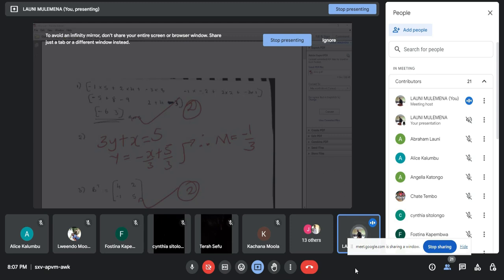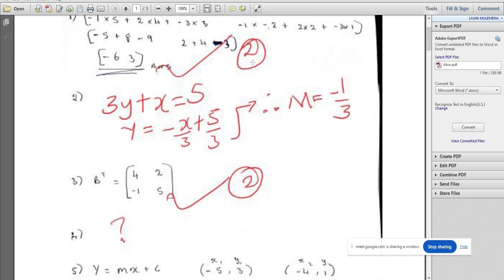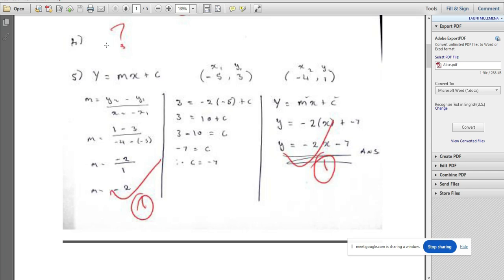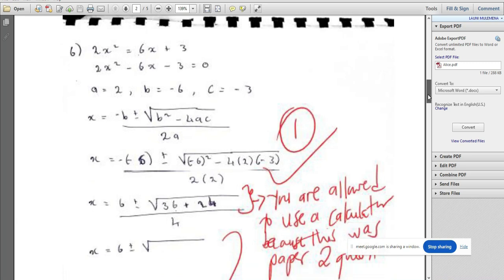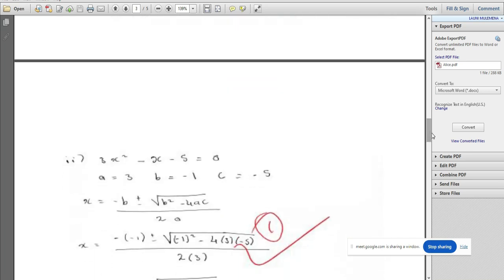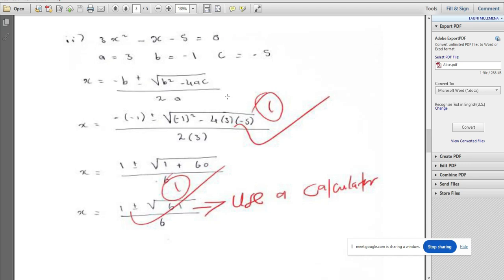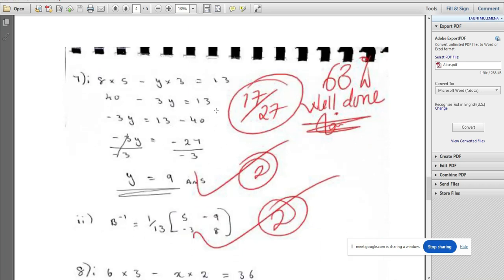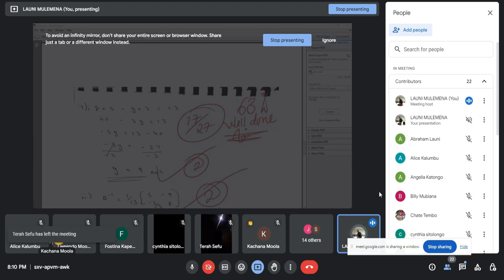How to submit the exercise and tests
This video explains how to submit an exercise and tests